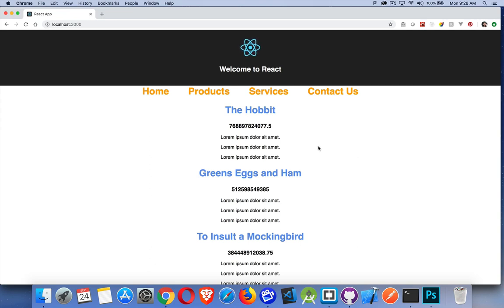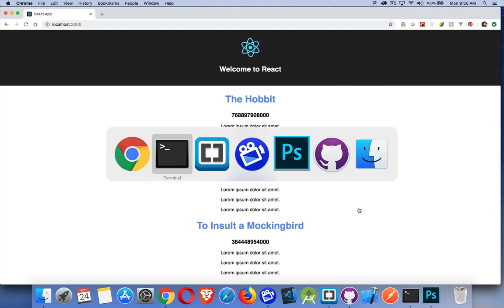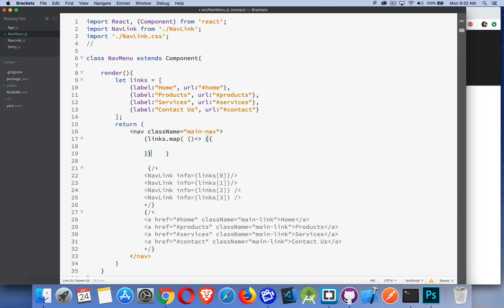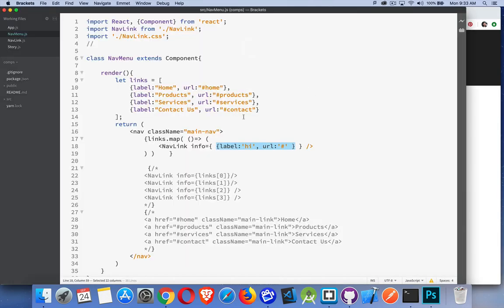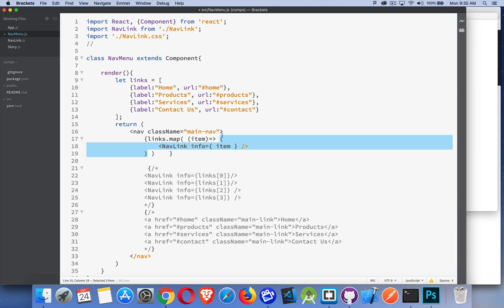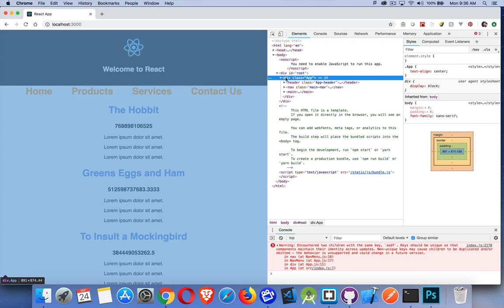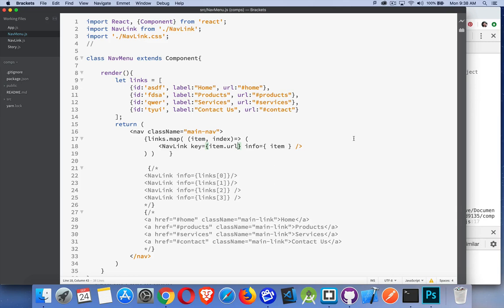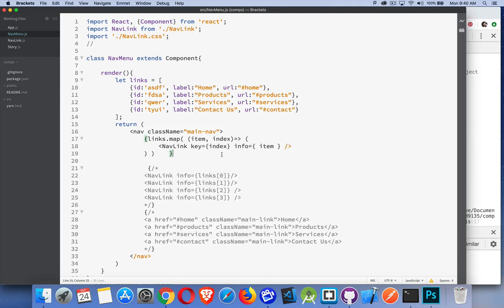Generating React Components from Arrays - Episode 5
Building on the work done in the React Props video, this tutorial explains how you can use the Array.map method to create a series of Components dynamically from an Array of Object data.